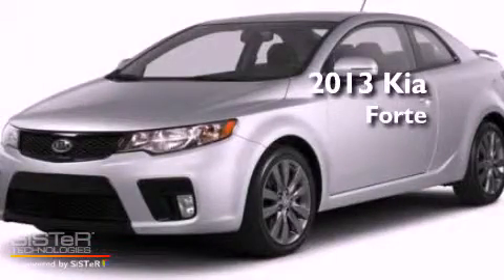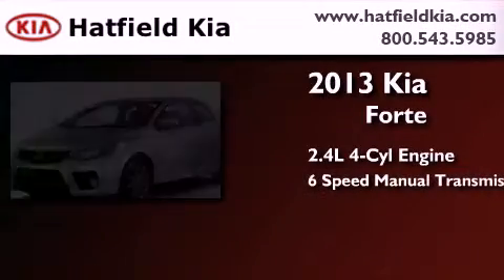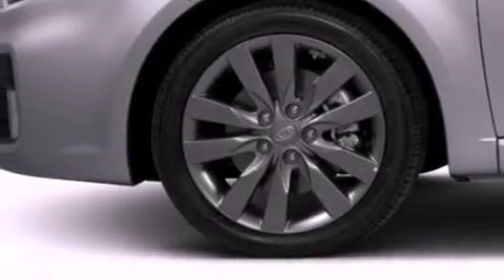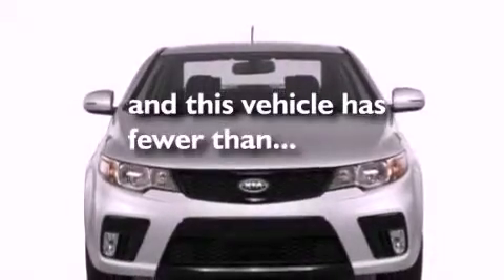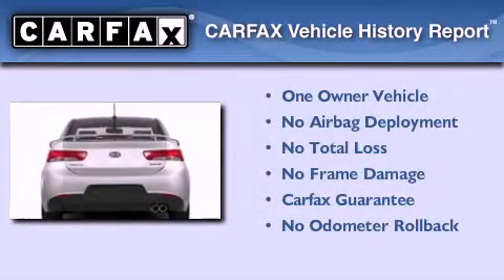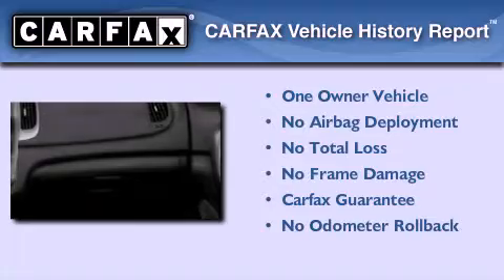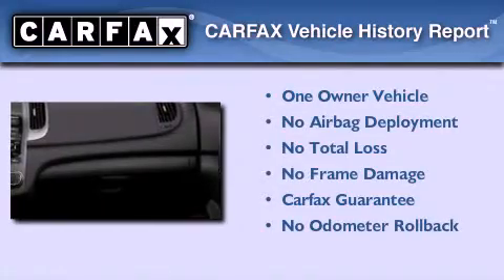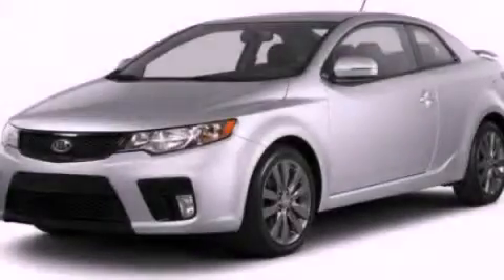2013 Kia Forte Koup Columbus OH 43228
Year : 2013
 Make : Kia
 Model : Forte Koup
 Engine : 2.4L I-4 cyl
 Trans . : 6-Speed Manual
 Exterior : Gray
 Miles : 9,090
 Interior : Black

 Preowned 2013 Kia Forte Koup Columbus OH